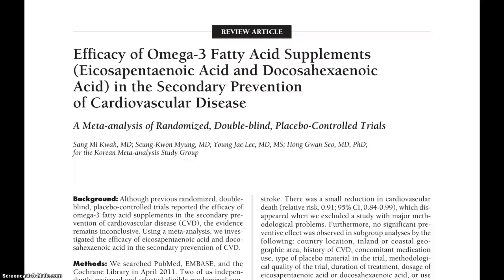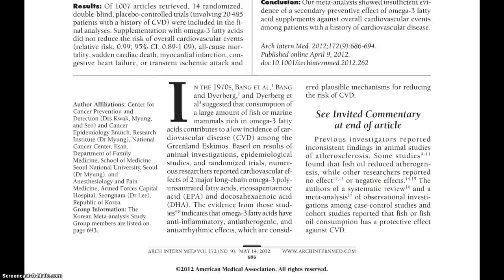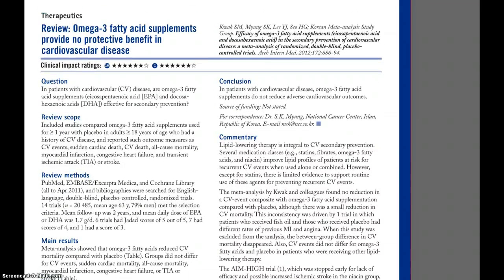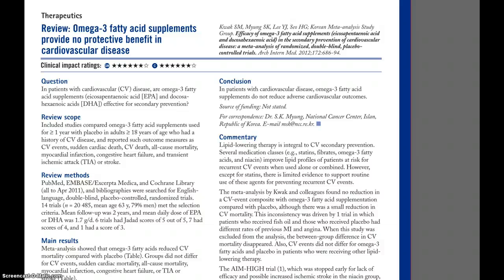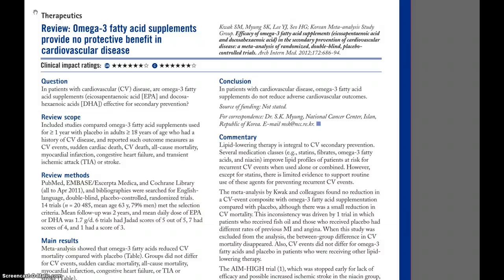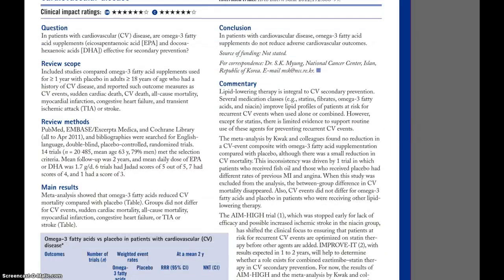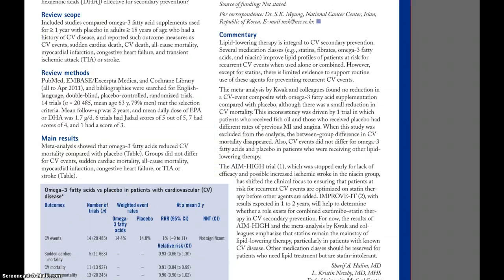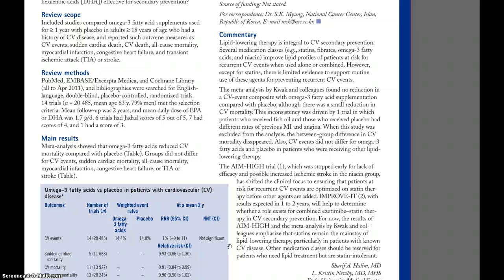Benefits of Reading the Pre-appraised Medical Literature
Describes the benefits and limitations of ACP Journal Club synopses of primary studies